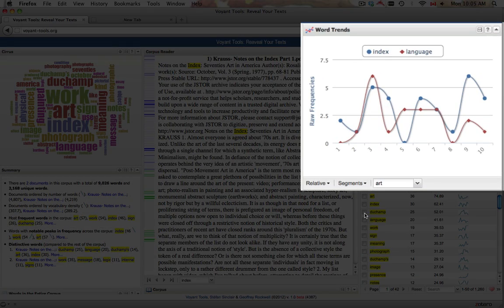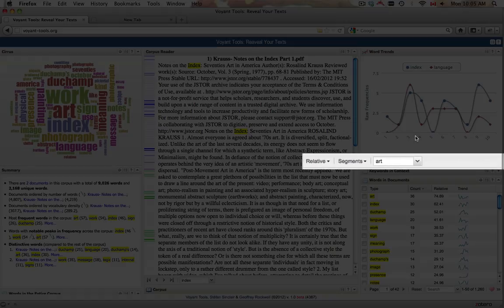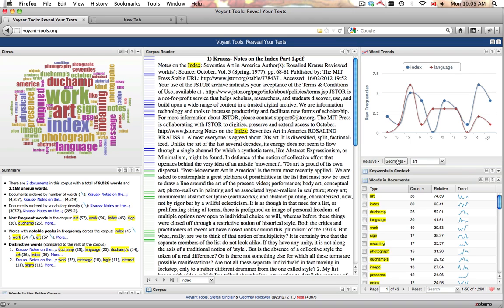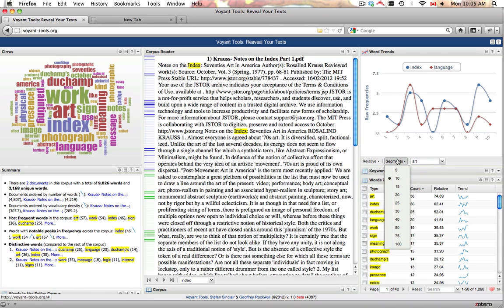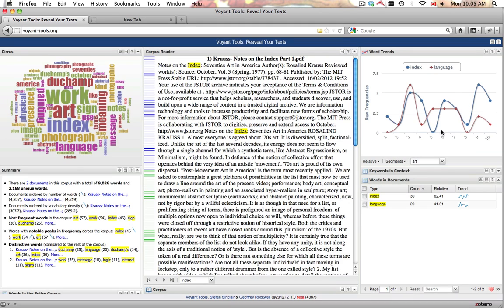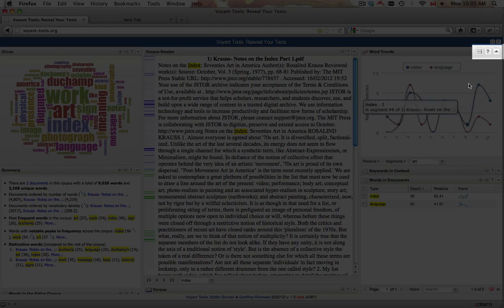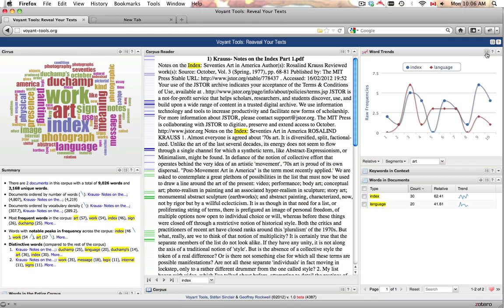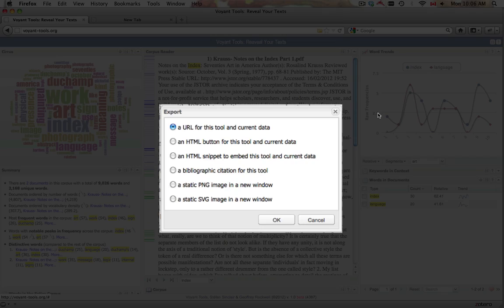Voyant Word Trends Tool